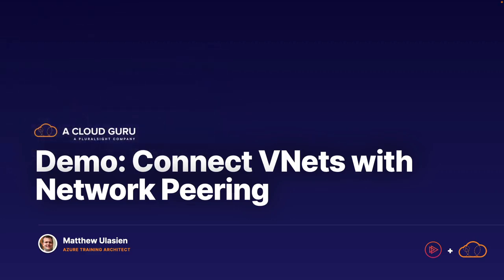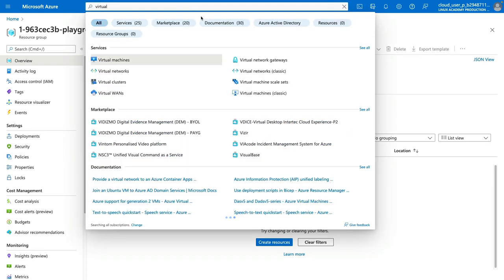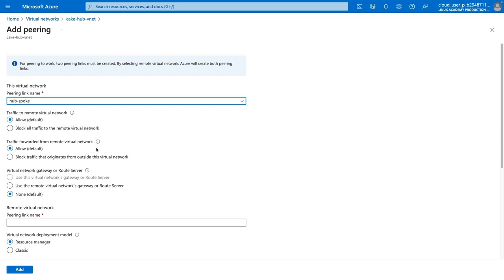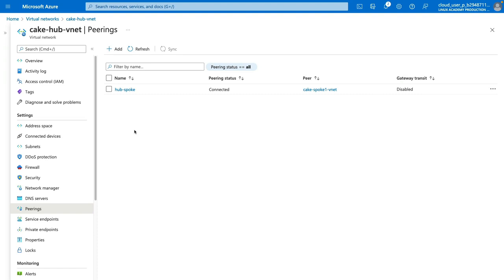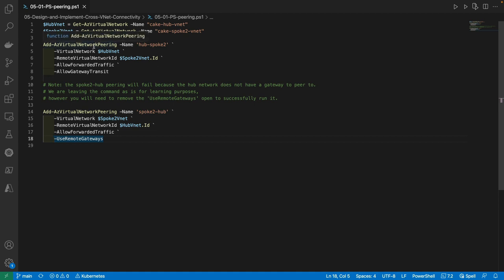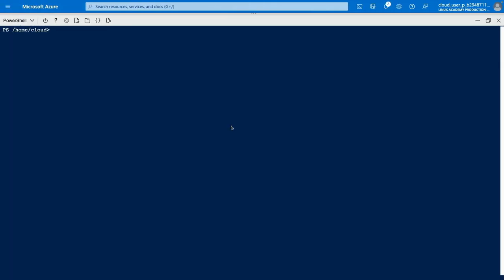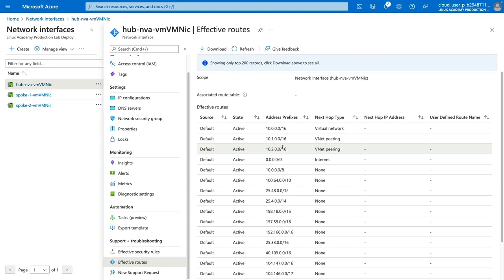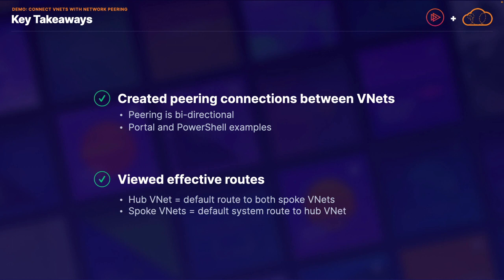Demo Connect VNets with Network Peering A Cloud Guru